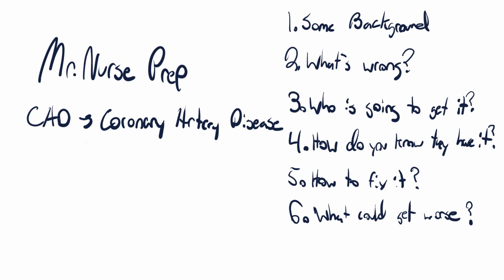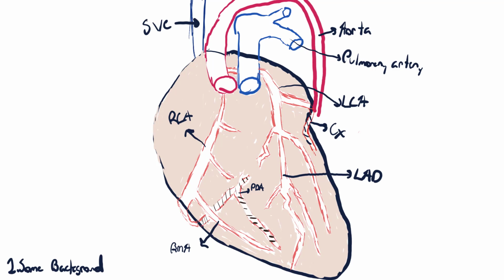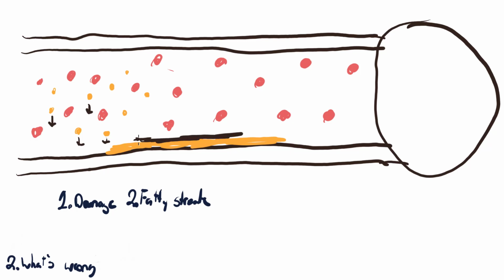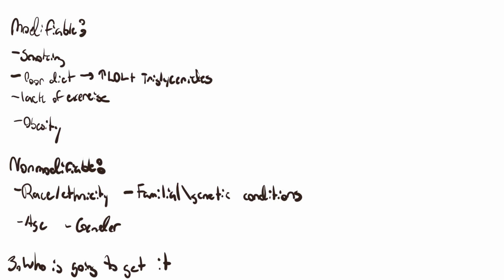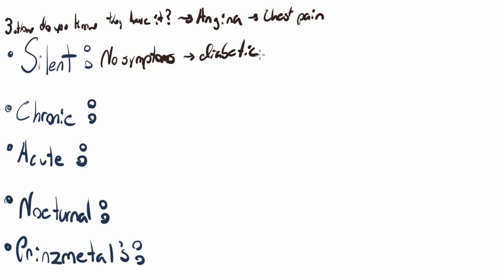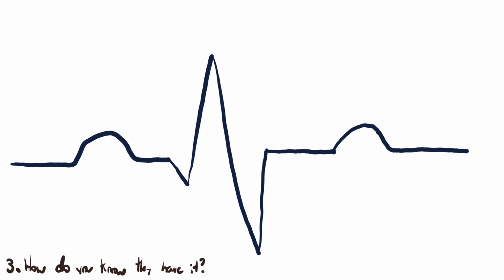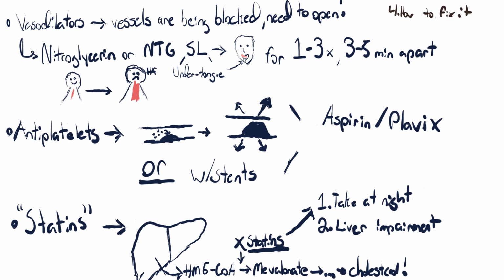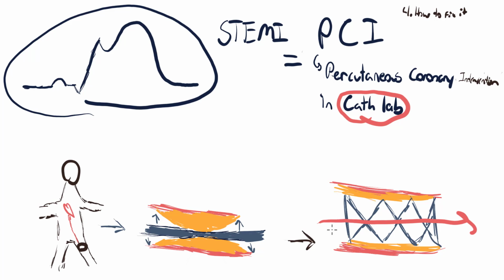Coronary Artery Disease Nursing Review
Hey all, thanks for checking in to this video going through CAD and how to nurse it up in that situation. Would be super happy to hear from you guys about future topics!

As always, none of these videos, this one included, are intended as actual medical advice and should not be taken as such.